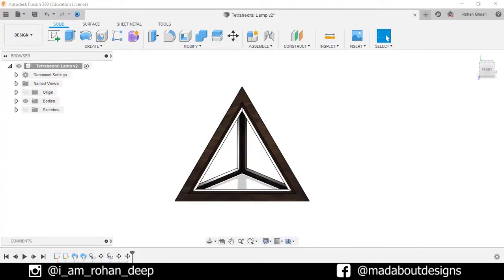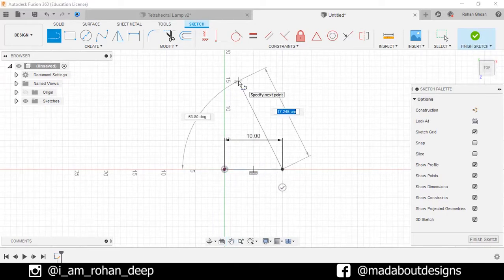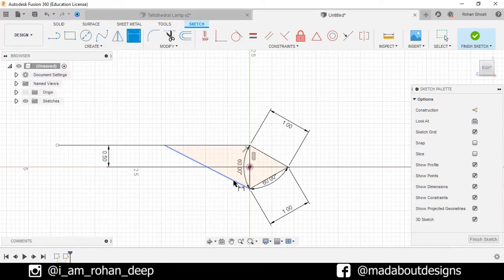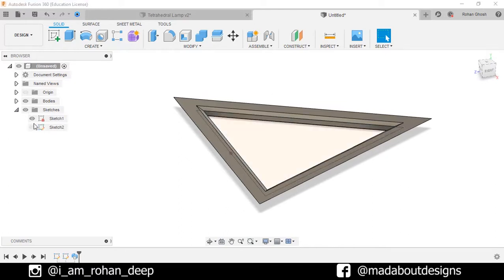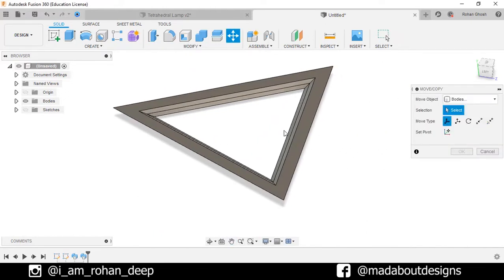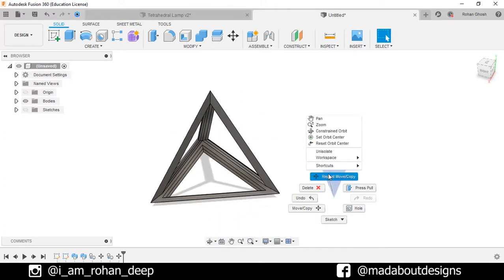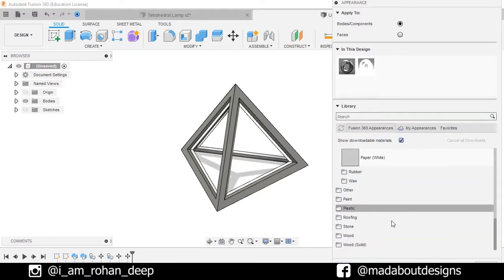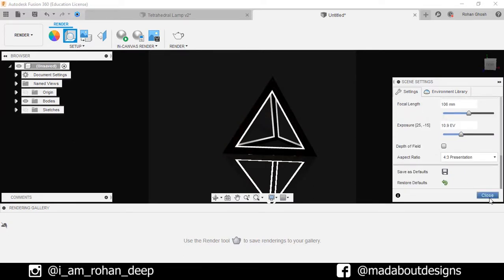How to design & render a Tetrahedral Table Lamp in Autodesk Fusion 360 | Fusion 360 Tutorial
Autodesk Fusion 360 tutorial showing how to design a wooden tetrahedral table lamp in simple steps. This lamp can also be used in interior designing.

Tools used in this tutorial are
1. Sweep
2. Move
3. Copy
4. Rendering